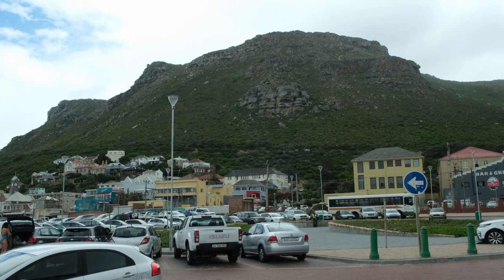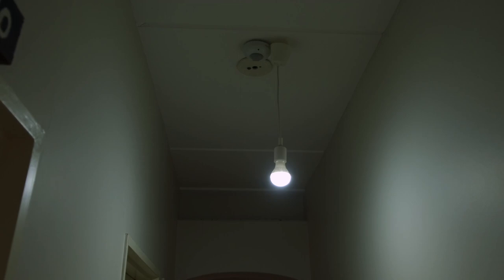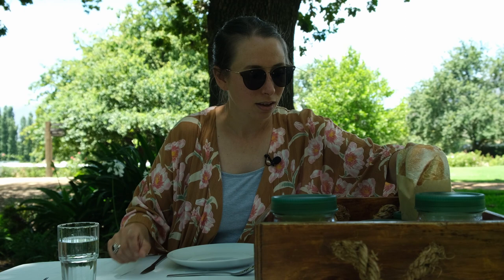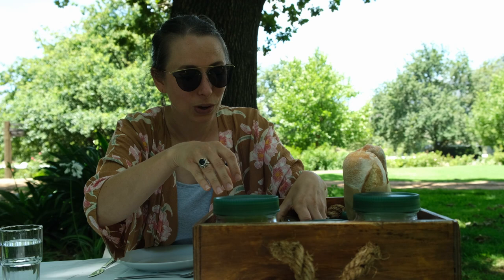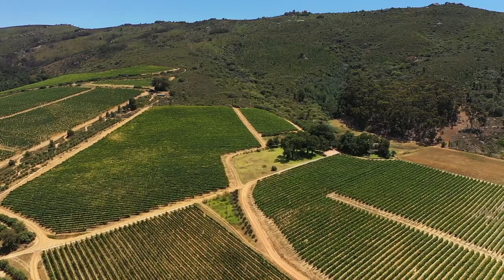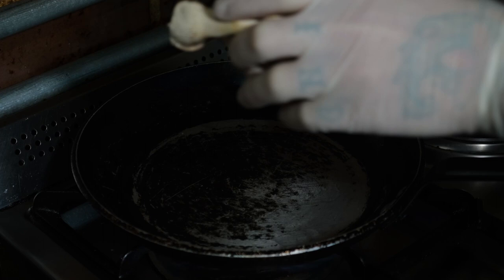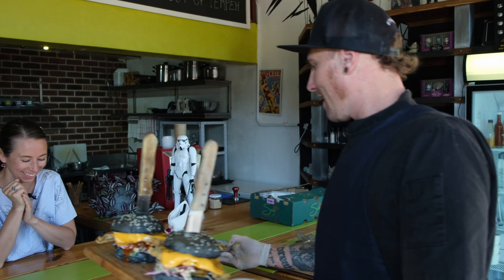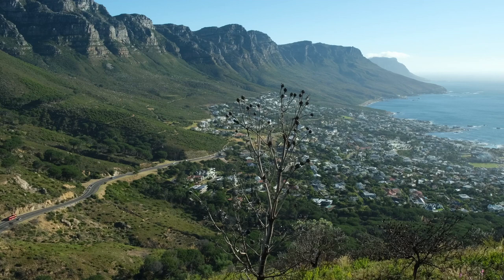THE ULTIMATE VEGAN ADVENTURE: CAPE TOWN EPISODE 1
Cape Town Episode 1

• @Rosies: Sustainable eco accommodation
• Boschendal Picnic: A cut above the rest
• Fairview: Learning about vegan wine and sampling dairy free cheese
• The Kind Kitchen: Death to Dead Animal Food
• Lions head: A breath of fresh air and a view from the to

The Ultimate Vegan Adventure Season 1:
African Safari

The Ultimate Vegan Adventure, is a vegan travel show, that explores the world in search of amazing vegan brands, restaurants, delicious foods, traditional crafts and adventurous activities. Learning what the locals consider to be the best vegan fare you can find in their corner of the planet.
The world is a vast space of incredible countries. Some boast deeper and more established vegan cultures, and others have less obvious yet ancient vegan roots entrenched in their history and ethnic foods. No matter where one travels these days, the vegan movement is growing and slowly but surely, this planet we call home is becoming a kinder, greener habitat, for one and all.

Each country (some countries may have two main cities/regions) boast:

 Visit a fruit/vegetable farm
Visit a restaurant with a very popular or appealing vegan meal
Visit an animal reserves/rescue
Take in some sites (this may make up bulk of b-roll)
Explore a local market/bazaar/shop with substantial vegan
foods/groceries
Interview a local vegan brand